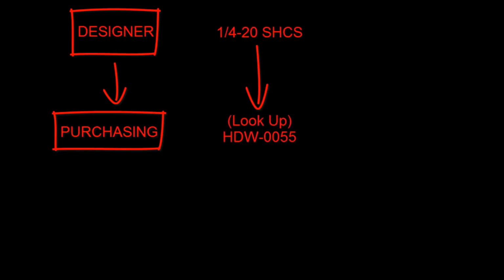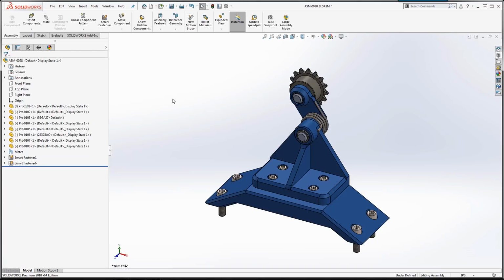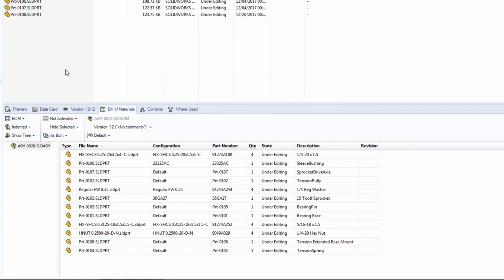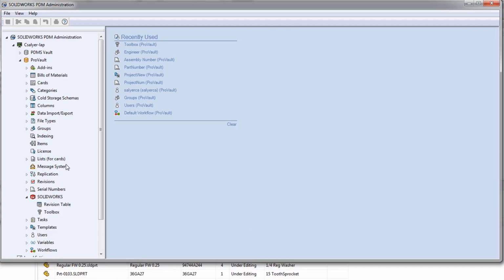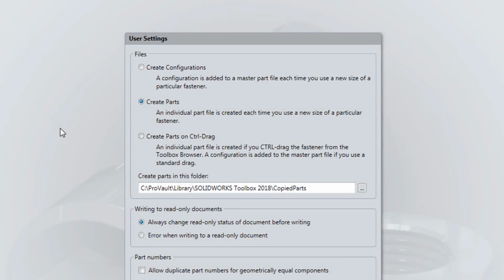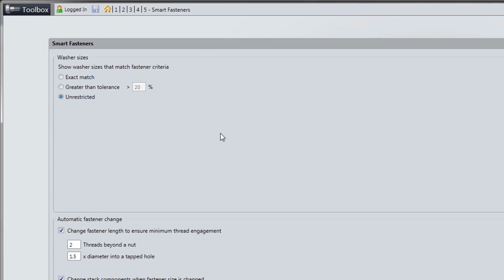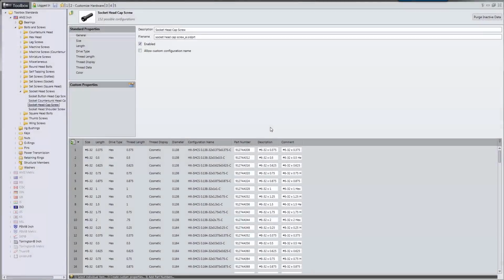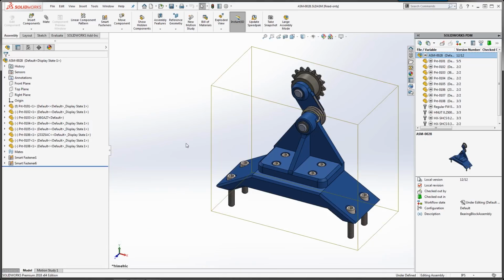Integrating PDM with Toolbox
Integrating your toolbox with your PDM system will speed up your assembly modeling and help minimize purchasing errors saving you both time and money.  Learn how with this video.